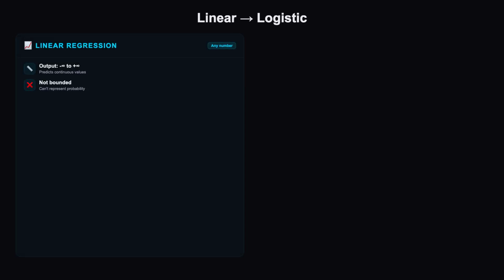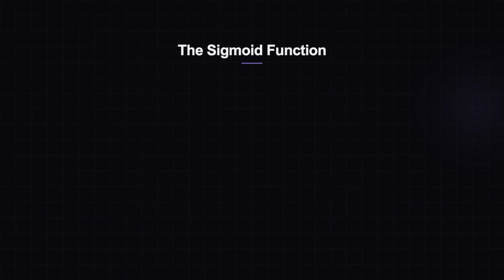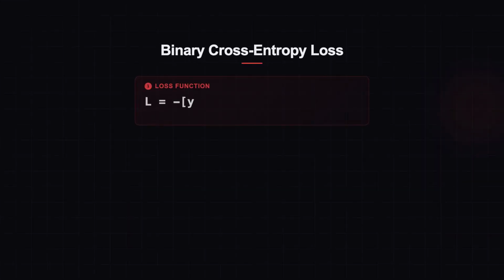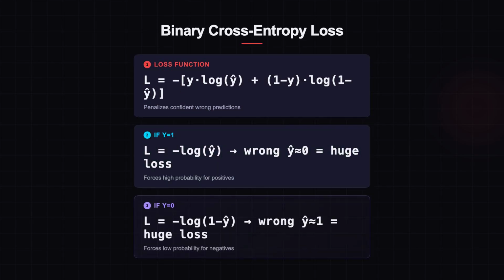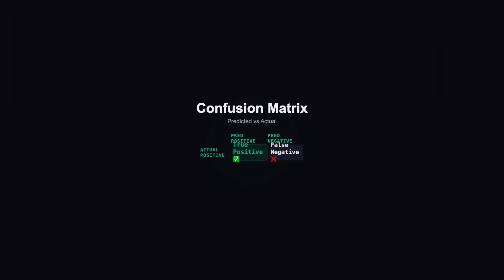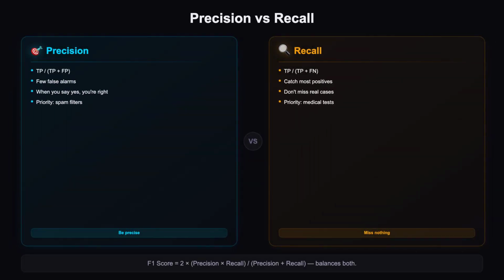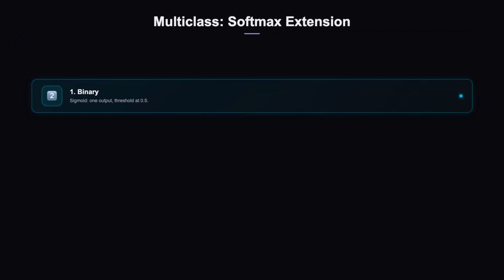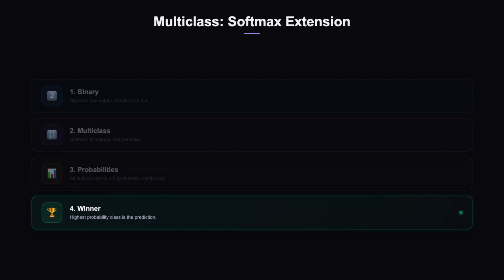Logistic Regression — How Machines Classify | AI Masterclass Ep 7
From regression to classification. How logistic regression uses the sigmoid function to make yes/no decisions. Decision boundaries, log-odds, and real-world classification explained visually.

⬅️ Previous: Ep 6 — Linear Regression
➡️ Next: Ep 8 — Decision Trees & Random Forests

📺 Channel: Tech Explored by Abhi